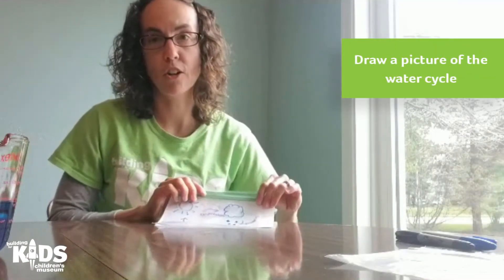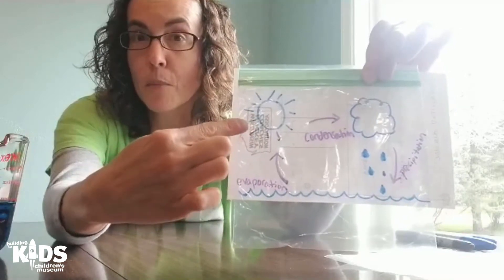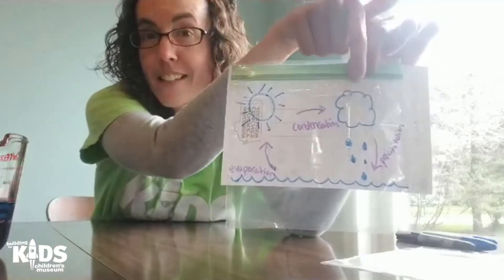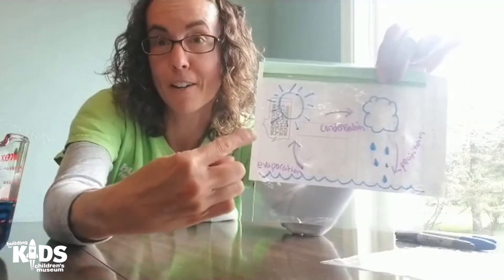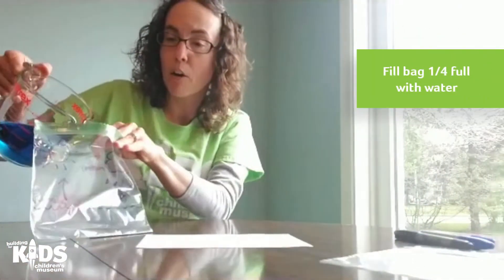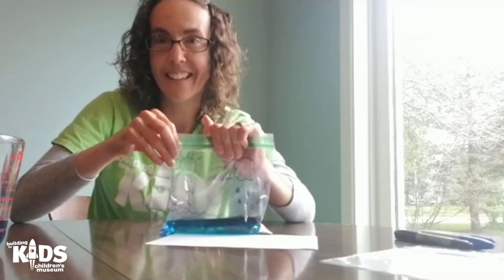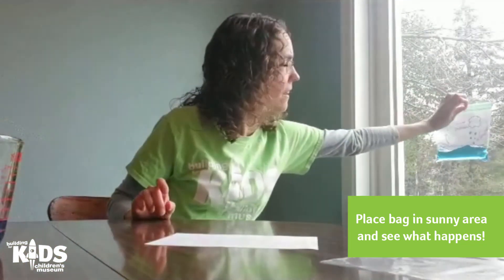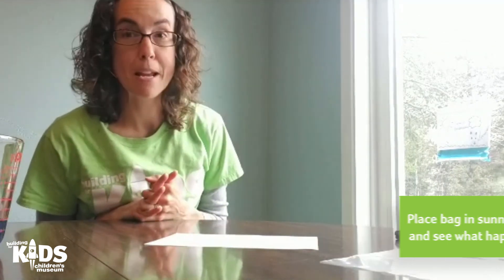Water Cycle in a Bag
Observe the water cycle from your house by creating a water cycle in a bag with Abby!

This science experiment for kids requires the following supplies:
- Ziploc Bag
- Water
- Permanent Marker